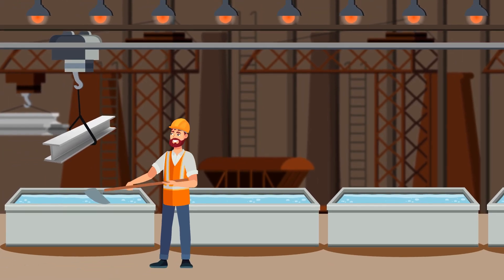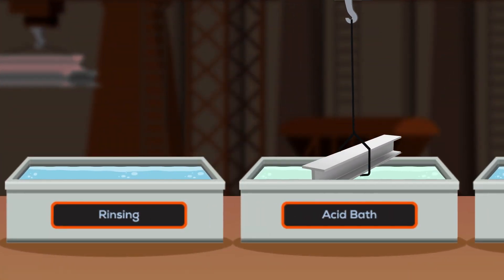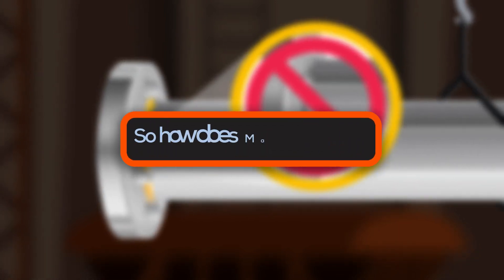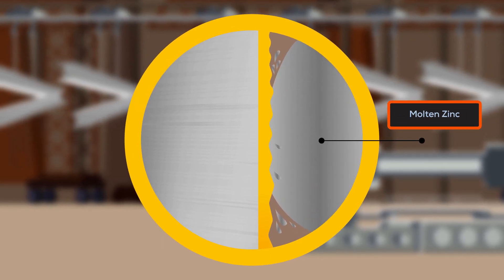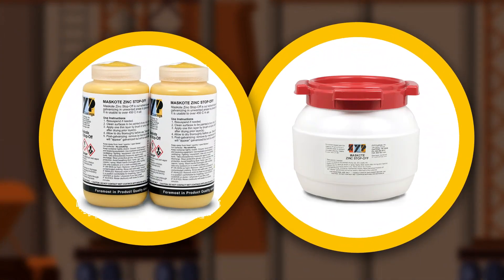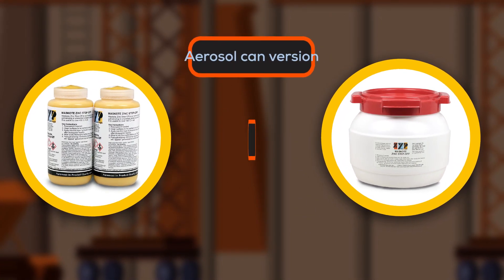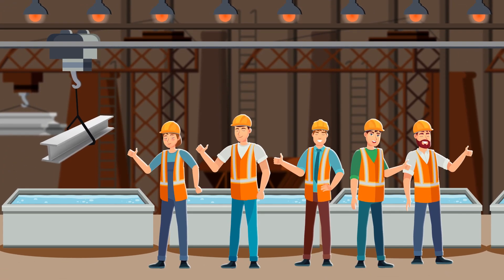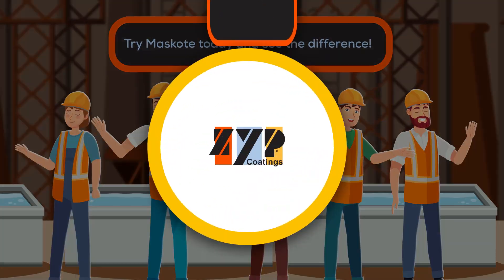Maskote - Coating for preventing zinc galvanization on metal parts during the hot dip process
Maskote is a unique product that allows metal galvanizers to easily prevent zinc galvanizing on certain portions of the metal.  The product also prevents toe cracking that sometimes occurs where thin-walled parts are welded to thick-walled parts.